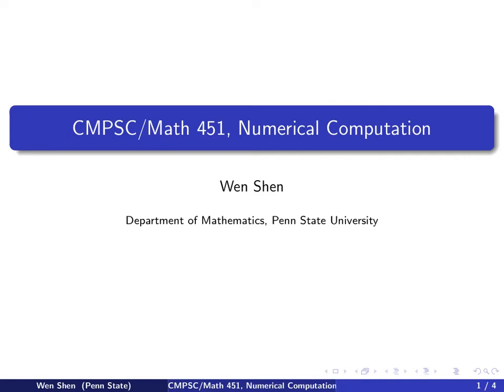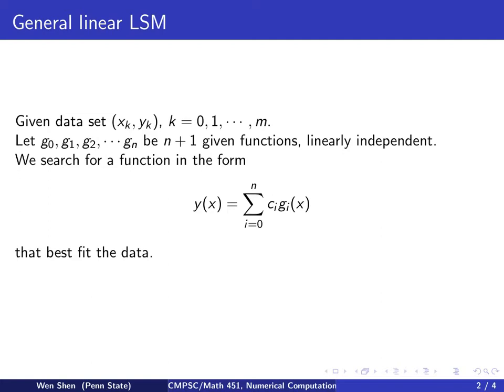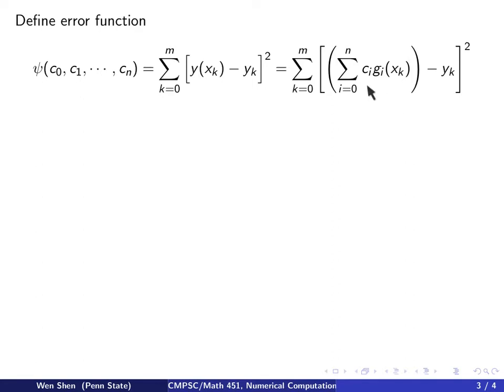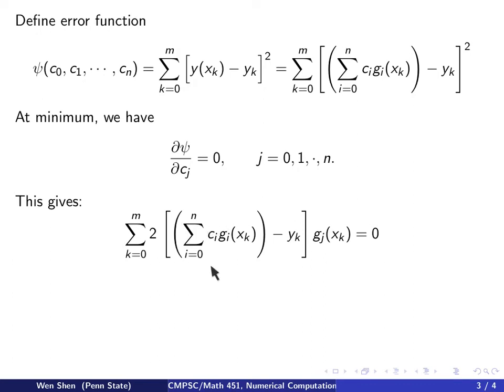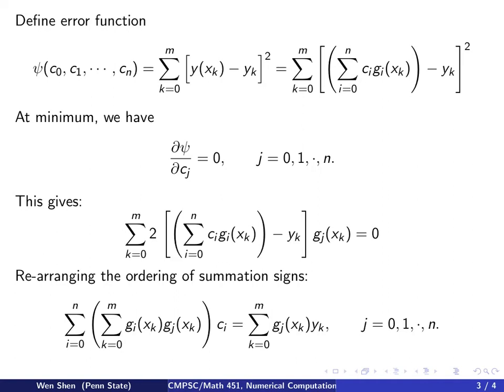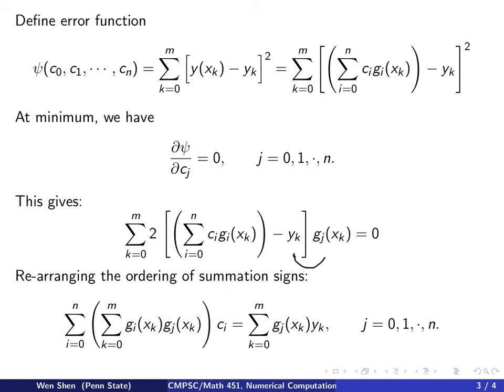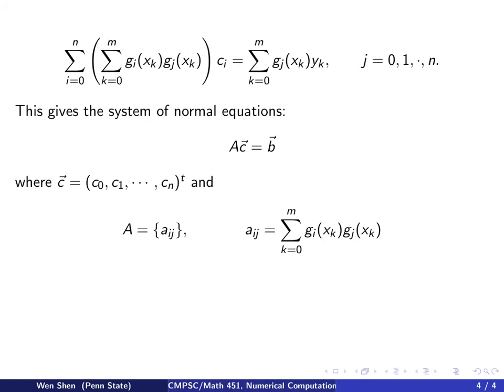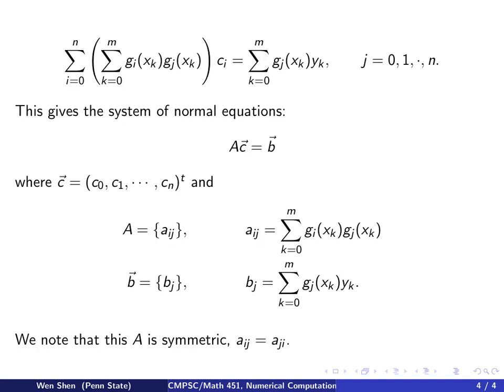ch8 3. General Linear Squares Method. Wen Shen